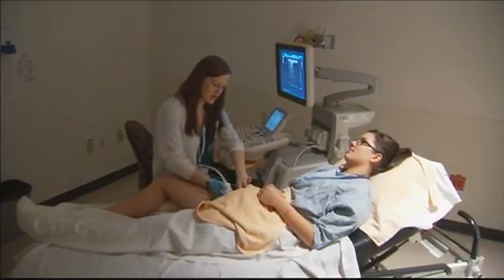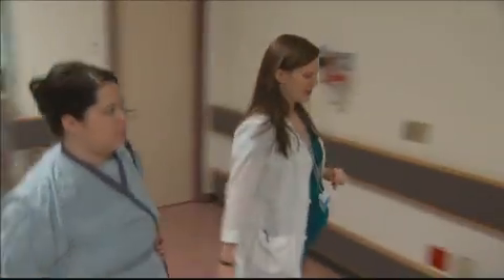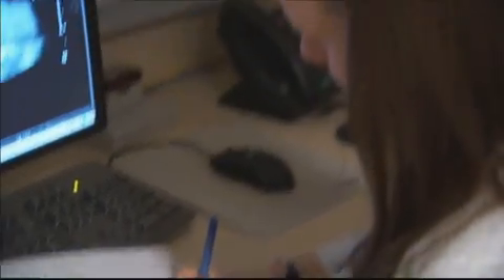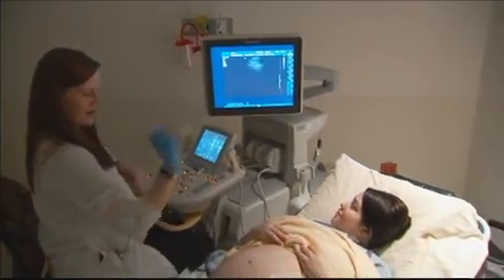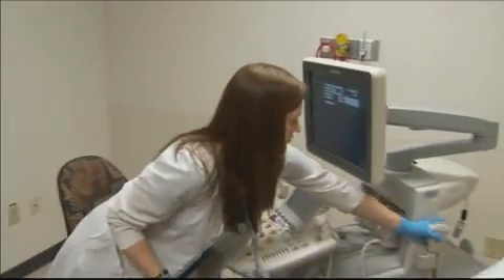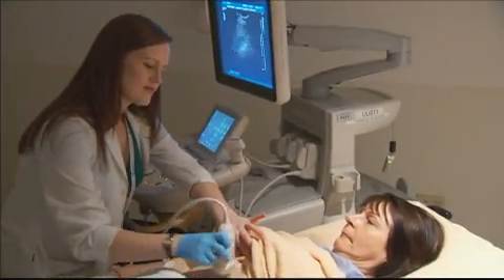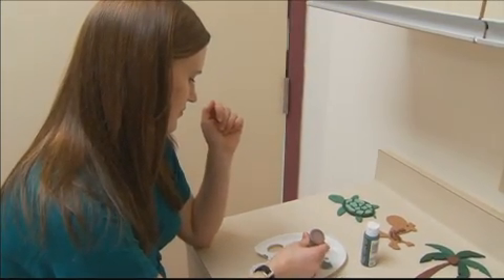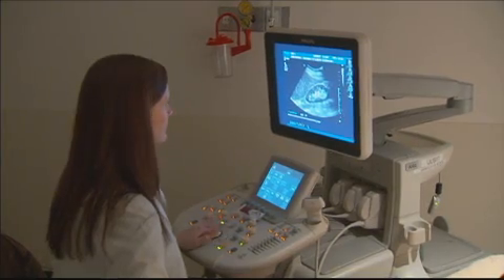Occupational Video - Diagnostic Medical Sonographer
Diagnostic medical sonographers operate ultrasound equipment to produce and record images of body organs, masses and fetal imaging.

Find more details on what it's like to be a Diagnostic Medical Sonographer